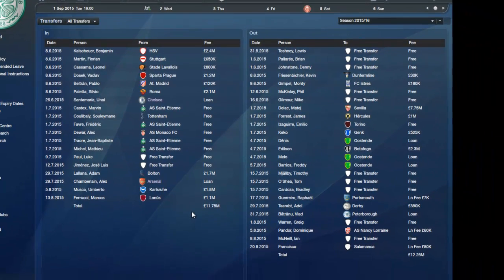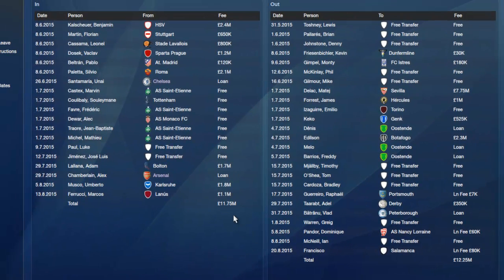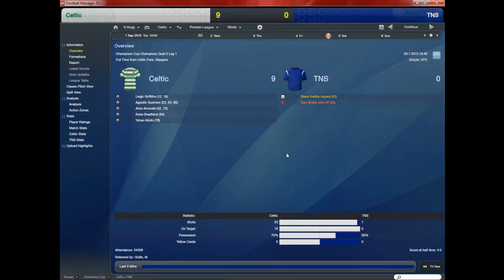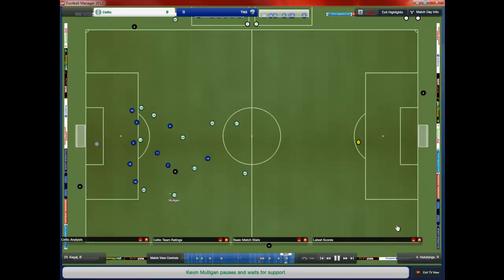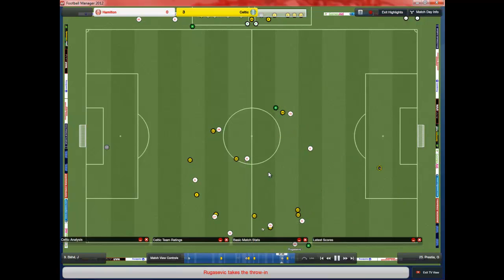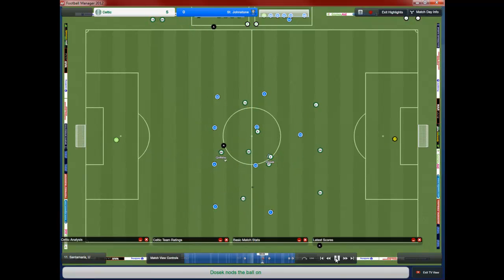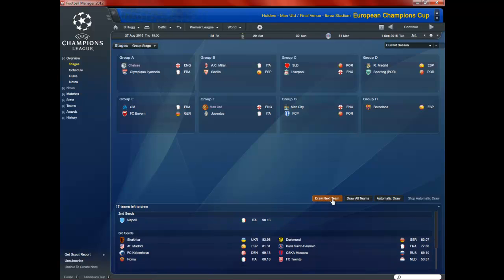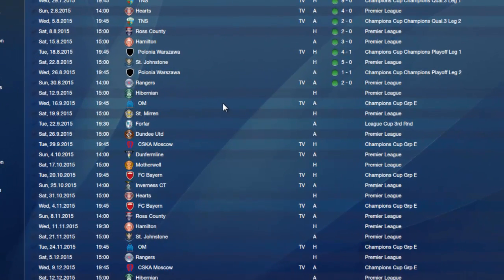Football Manager 2012 Story - The Mighty Hoops (Celtic) Part 11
***New Monthly Update***

Back again on a mission to take Celtic to the top of Europe! Am going to try and do monthly updates like this now, comment and like if you enjoy the new format :)